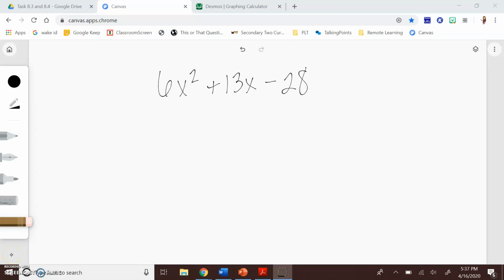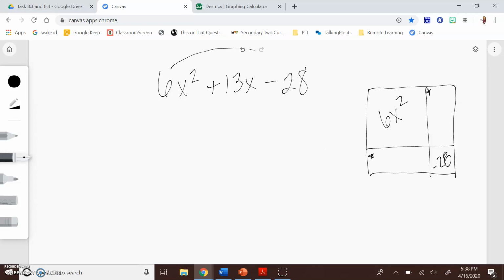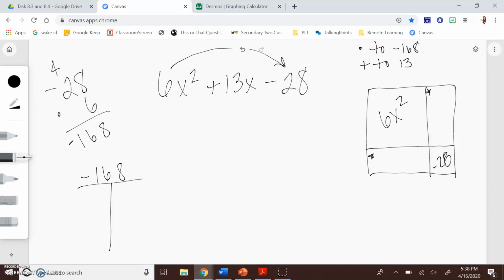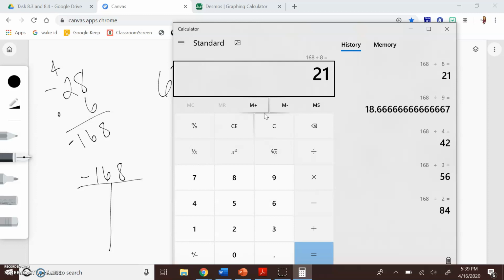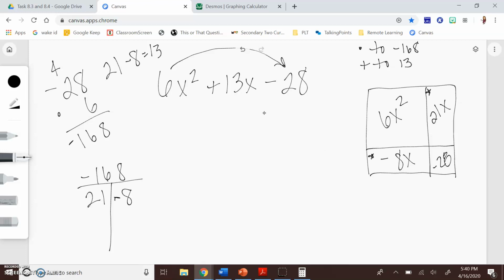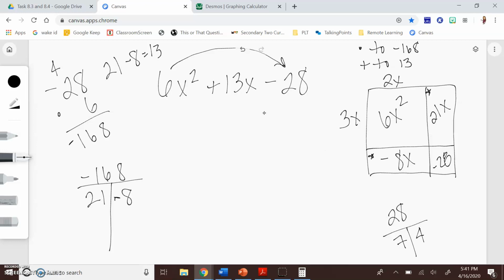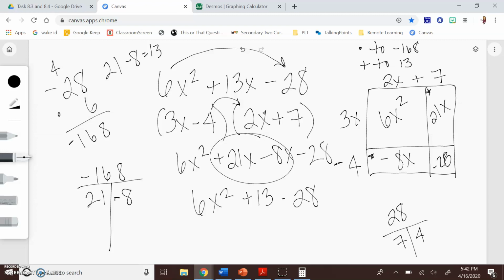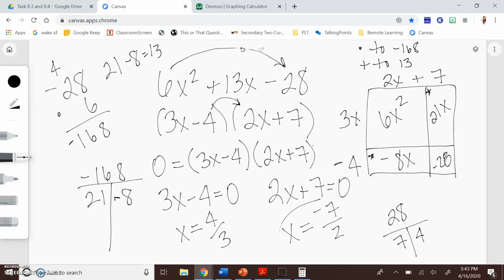Factoring and Solving Quadratic Equations